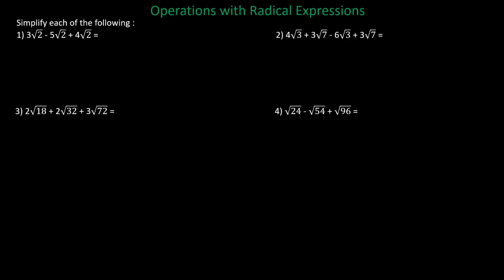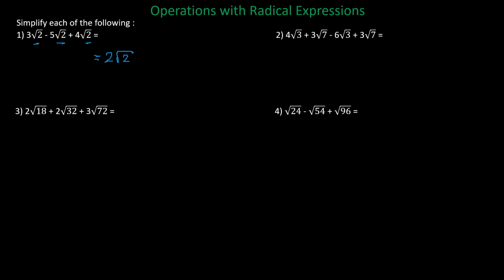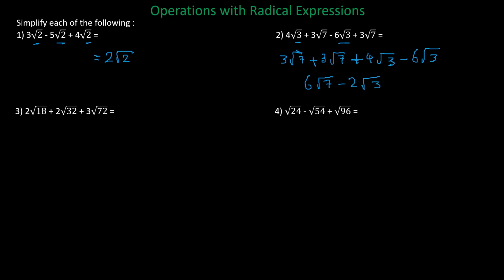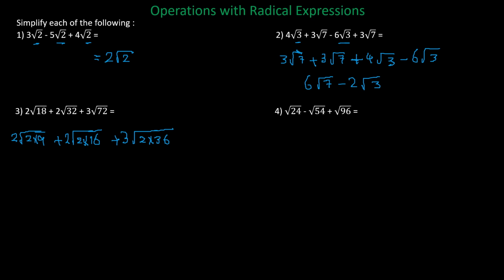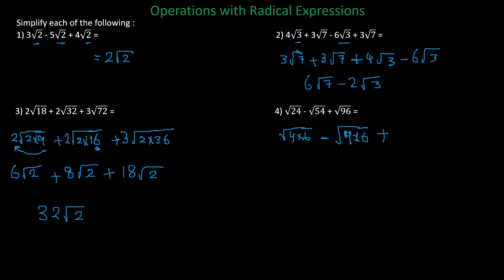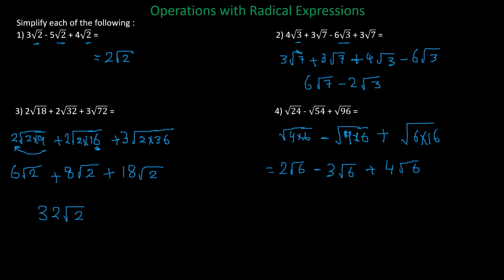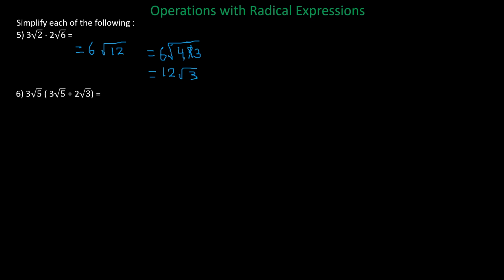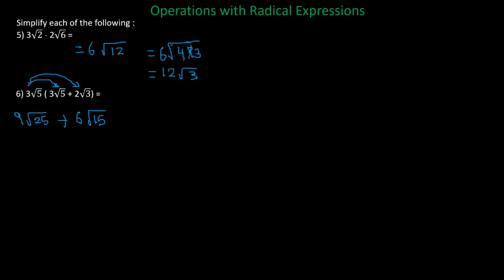“Radical Mastery:Unlock the Secrets of Operations with Radicals”mathmastery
Welcome to our algebra adventure where we demystify the world of radicals! 🌟 In today's lesson, "Radical Mastery: Unlock the Secrets of Operations with Radicals," we dive deep into the heart of algebra to bring you the most comprehensive guide to working with radical expressions.

- Adding and subtracting like radicals
- Multiplying and dividing radicals
- Rationalizing denominators

Whether you're a student looking to ace your next exam or a lifelong learner curious about the beauty of mathematics, this video is tailored just for you. We'll explore each concept with clear explanations and step-by-step examples, ensuring you gain the confidence to tackle any radical expression that comes your way.

🔍 **Key Takeaways:**
- Understand the fundamental principles of operations with radicals
- Master techniques to simplify complex radical expressions
- Apply your knowledge to solve real-world algebra problems

Your support helps us create more content that makes algebra accessible and fun for everyone.

We love hearing from you and aim to create a community where everyone can learn and grow together.

Welcome to "Dr. Math" – Your Gateway to Mathematical Mastery! 🌐🧮
🔍 Explore the fascinating world of mathematics with Dr. Math, where numbers, geometry, and algebra come to life! From the basics to advanced concepts, embark on an educational journey designed for learners of all levels. 🎓💡
📚 Uncover the philosophy of math and delve into the intriguing realm of unprovably true statements. Dr. Math makes math fun and accessible, presenting mathematical theories, discoveries, and proofs in an engaging and comprehensible manner. 🤖📐
🎩 Get ready for mind-bending math tricks and tactics! Dr. Math introduces unique and effective strategies for learning algebra, making even the most complex concepts approachable. 🚀🔢
👨‍🏫 Whether you're a beginner seeking an algebra crash course or an advanced learner exploring mathematical statements and theorems, Dr. Math has you covered. From algebra basics to SAT math hacks, our videos provide in-depth explanations and practice sessions. 📹👩‍🏫
🔐 Unlock the secrets of algebra, unravel math tricks, and witness the beauty of mathematical discoveries. 🌟🧠
🎉 Join the math revolution with Dr. Math – Where learning meets excitement! 🚀🌈